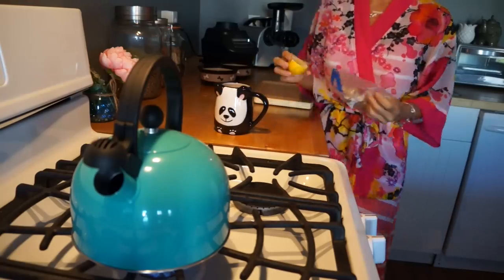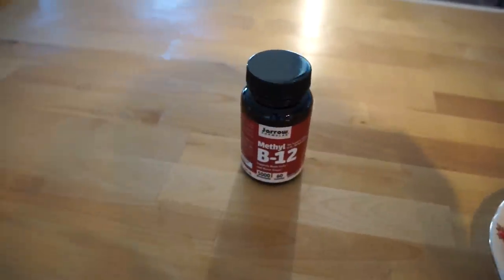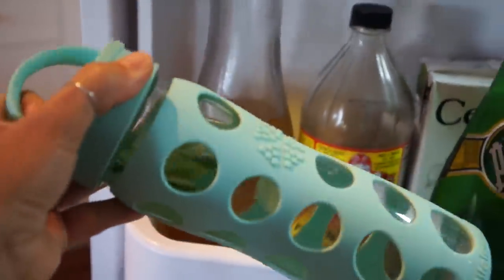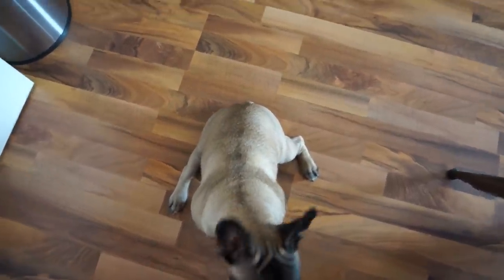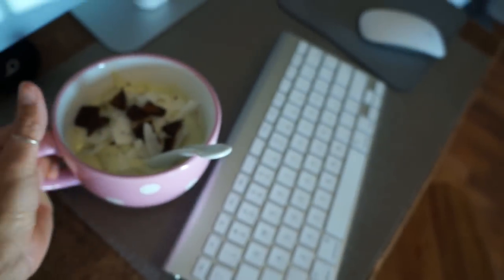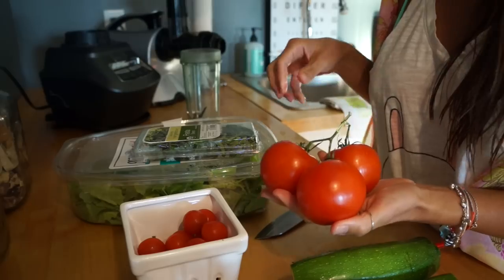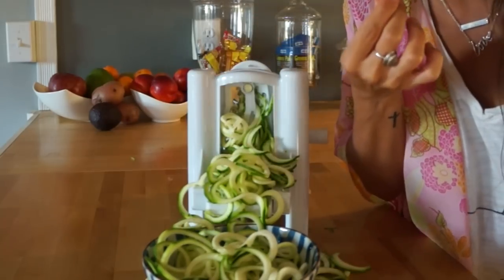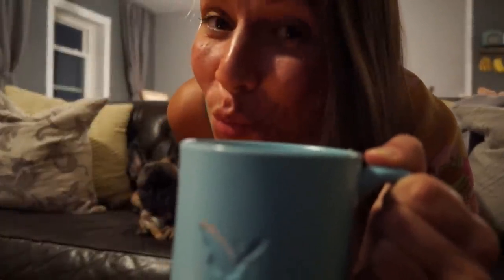WHAT I EAT IN A DAY #1 | HEALTHY & HAPPY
YOU ASKED WHAT I EAT FOR CLEAR SKIN, HEALTHY DIGESTION & FOR A HEALTHY BODY. SO I'M SHARING! THIS WAS A LAZY SUNDAY FOR ME I HAD A LOT OF STUFF TO DO AT HOME AND DECIDED TO FILM EVERY SINGLE THING I PUT INTO MY MOUTH FOR YOU.. :)
This was super hard to remember to film every single item of food I ate in a day. I'm glad I got through it! I share with you all my meals and every thing that goes into my body in one day. I eat a mostly Fruit and Veggie diet because It's what I LOVE to eat. Everything I show you is what I crave and want to eat. I can eat the same meals day in and out. It saves money and headaches and just because I don't get bored of Healthy food. I hope you enjoy watching me stuff my face!
Peace, Luv and Hugs
Leilani

GET SOME OF THE GOODS HERE:

SPIRALIZER I got this on Amazon

FRUITEIN PROTEIN I USED IN MY "ICECREAM" I get this on VitaCost there is so many flavors

GREENS PAK I GET THE CHOCOLATE! BECAUSE IT'S AMAZING! I also get this on VitaCost

MY BLENDER IS A NINJA PRO 1500 WATT it's better than a Vitamix I have had it for 3 years and use it 2 - 3 times a day. You can get one here:

:) YOU WILL LOVE THEM ALL!

About L E I L A N I - I'm a Veteran of the USAF. My day job is a Mammography/ CT/ Xray Technologist Until recently. I'm pursuing the American Dream! Someday Soon I will be Co-Owner of a Hot Yoga Studio. I've been practicing Yoga for 3 years. I just got my 200 HR YTT 4-8-14. I'm not a YOGA Guru just a woman with a dream to have a Hot Yoga studio in the town I live in.  This is MY Journey!

About M I C H A E L- He's a Iraq War Veteran of the USAF. He's my FAVORITE HUMAN, & My Best friend. He is a Doctor at our local hospital. On his days off he is also my Demolition/Construction guy, with the help of a professional.

About H O L M E S- He's a Fawn French Bulldog, He loves to play and nap during the day and play some more at night. He is 6 months old, He is super cute and Loves to be held.  He makes everyone smile that comes in contact with him. :)

E Q U I P M E N T:

*C A M E R A:

E D I T WITH:

* IMOVIE